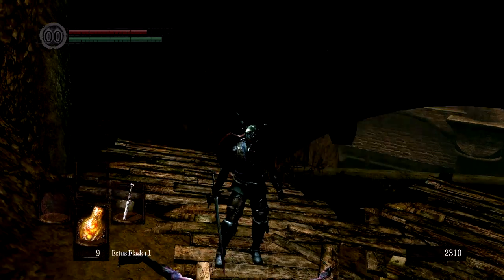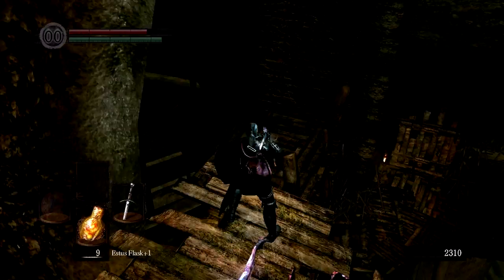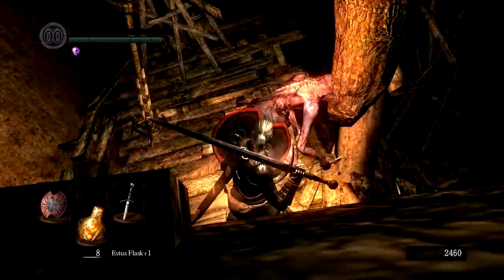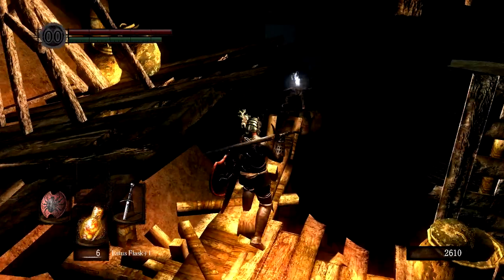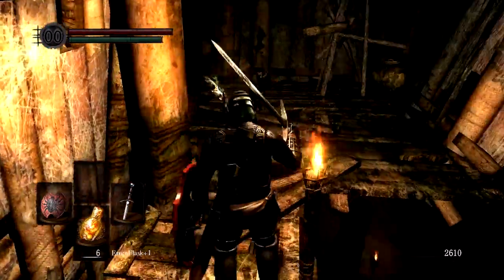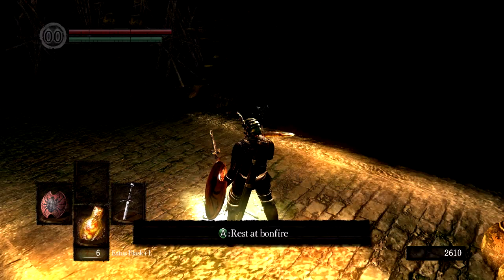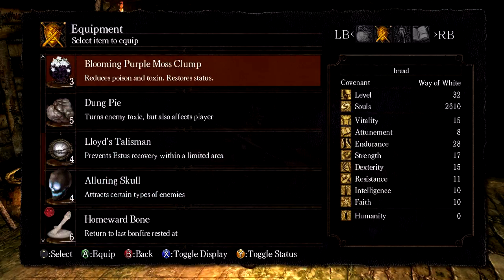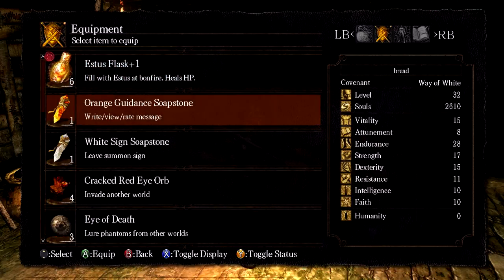Bread plays Dark Souls [Episode 12] [Blighttown Part 2]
Dear god, I can't believe how lucky I got.